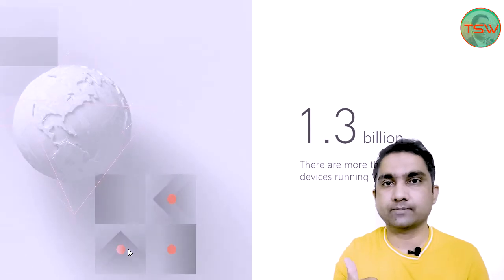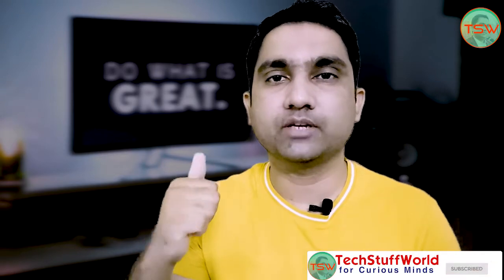System Requirement for Windows 11 & Windows 10 2021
This videos presents a brief comparison of Windows 11 and Windows 10 Operating systems based on five parameters, that are TPM (trusted platform module), Display, Memory, Processor, and Storage requirements. Windows 11 is no doubt requires more in terms of hardware but at what cost? 1.3 billion Windows 10 users are looking forward to be upgraded to Windows 11 but hardware is holding them back. a message "This PC can't run Windows 11" has been annoying Windows users. I'll tell you two requirements of Windows 11 that are causing this message to appear.
Time line:
Comparison starts : 1:40